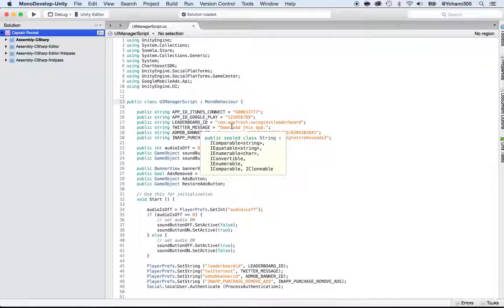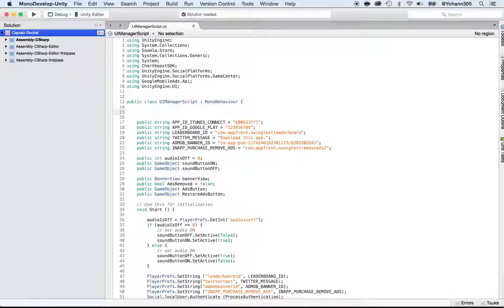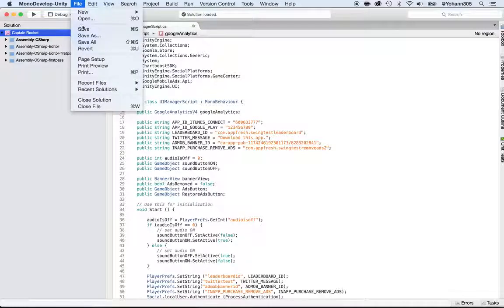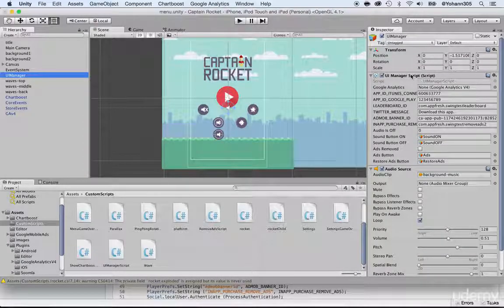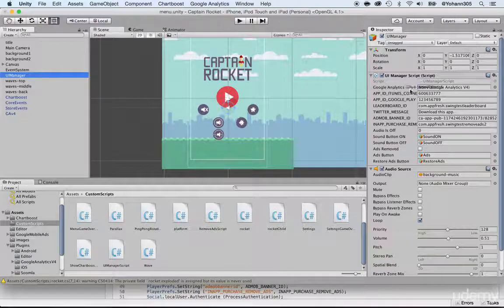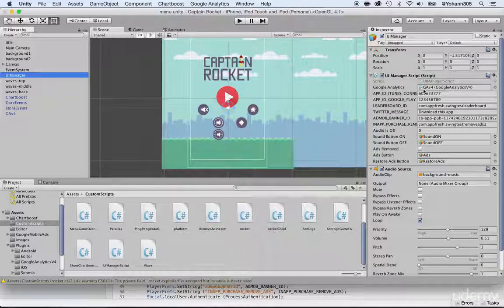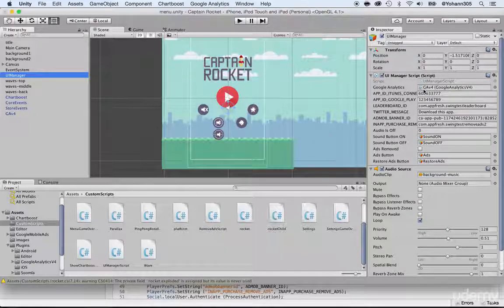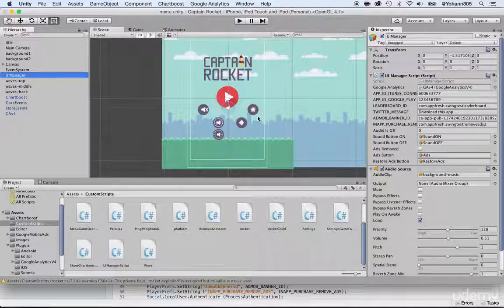Unity Game 11 - Adding the analytics instance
Unity Game 2016!@!!

Mobile game development is currently experiencing a phenomenal rise, especially with the increasing popularity of smartphones and tablets. Among these devices, Apple iOS and Android devices are particularly well known. Several such apps can be downloaded both from the Apple Store and the Google Play store. However, it is easier to play on Tablets due to larger screens.

Looking at the ever-increasing sales of smart devices and rapid enhancements, mobile game development is clearly in an evolutionary phase. In 2009, smartphone game sales with only iOS and Android platforms comprised 19% of the market. Two years ahead it rose to 58% and it is at the top of the apps market at present, created expected revenues of more than $8 million for 2013 and possibly twice the previous year in 2014. Each day witnesses the addition of several new mobile game developers into playing communities.

As an SDK, Unity is a common platform that is used for preparing phone play systems. It can be defined both for iOS and Android Operating Systems. The latest one commonly used by developers is Unity 4, which helps in creating high quality contests with less time and cost. New features such as real-time shadows, multi-screen Airplay and dynamic fonts have been incorporated in Unity 4. In short, an entire mobile gaming ecosystem has been created by Unity.

Searches related to Unity Game 2016!@!!

unity engine games, unity games download, unity 3d download, unity vs unreal, best unity games, unity building games, unity 3d tutorials, unity games android